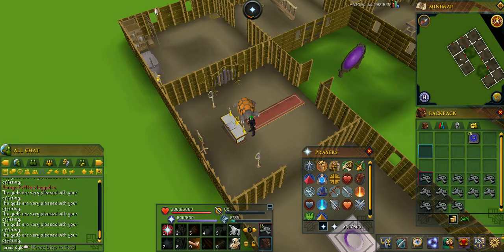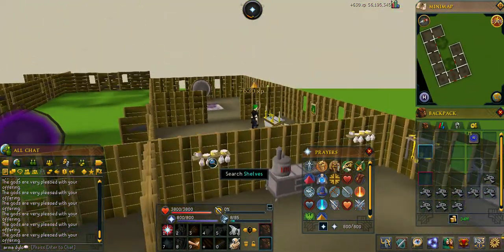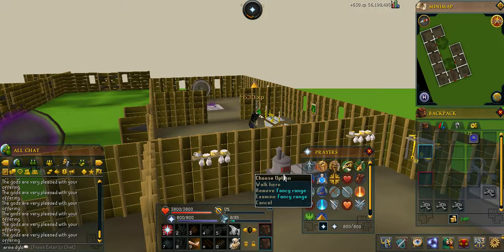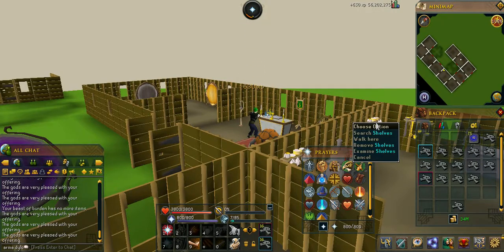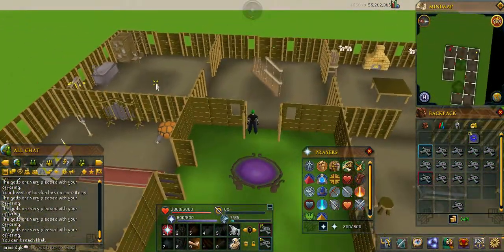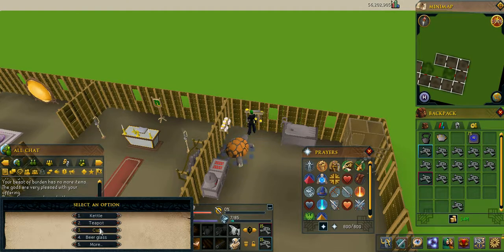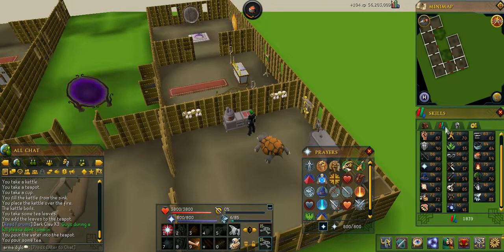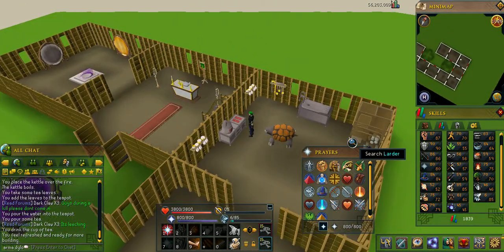how to get gilded altar with 72 construction